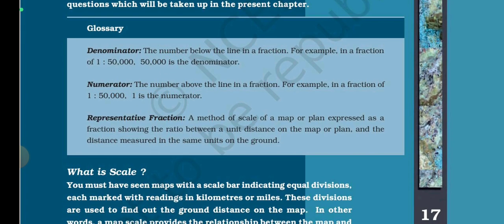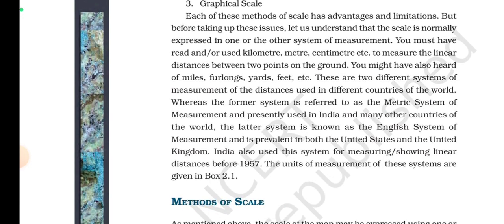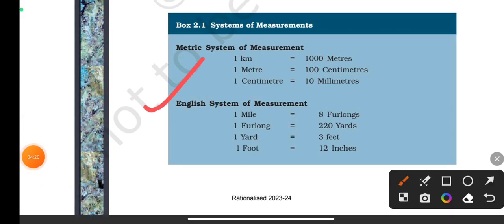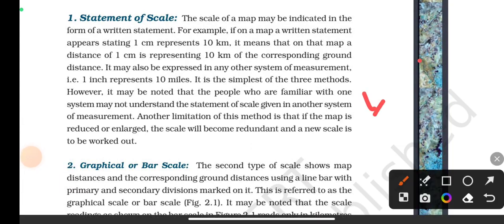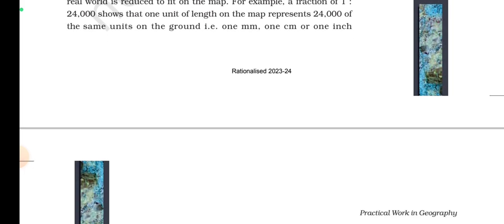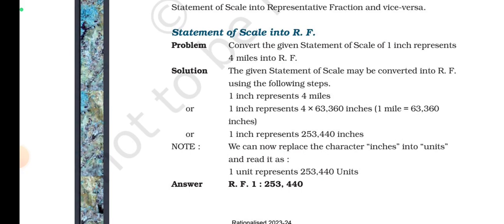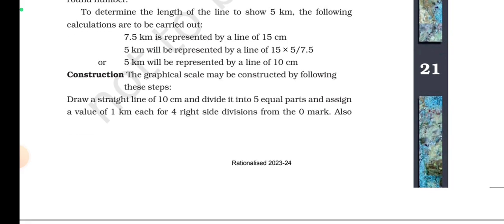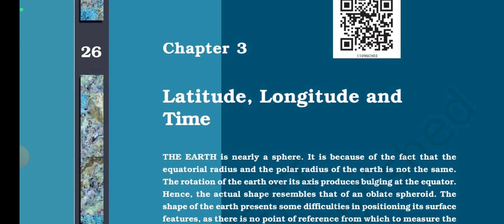Map Scale ✅ NCERT 👉 Kiran Ghosh (TGT PGT Preparation)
practical geography part
fundamental of maps